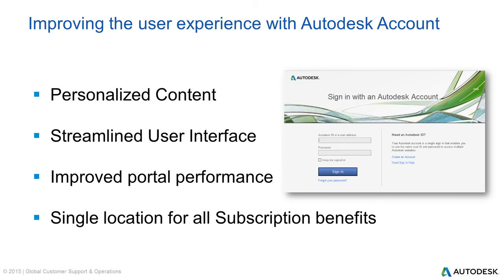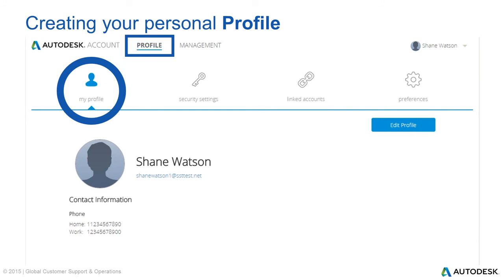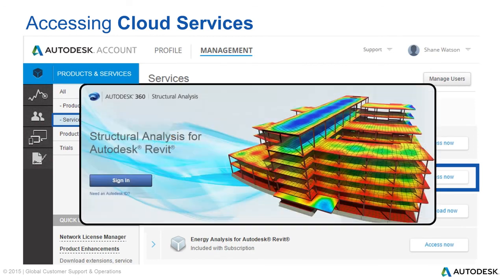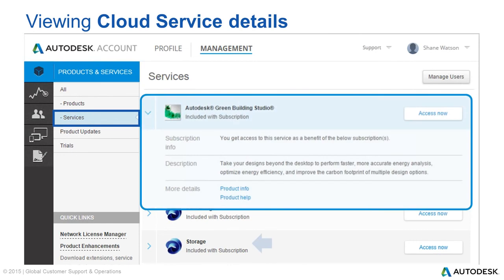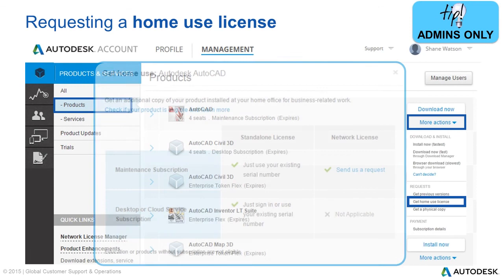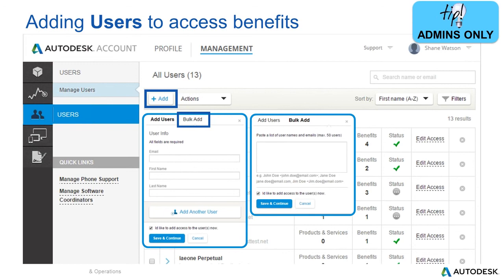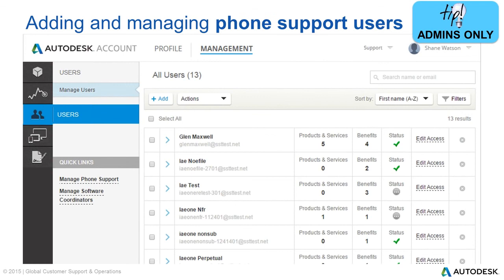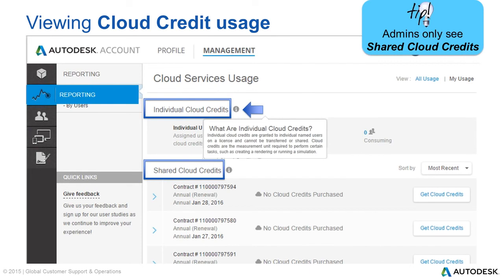Guía sobre cómo utilizar tu cuenta Autodesk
No os perdáis este pequeño recorrido por una cuenta Autodesk donde se os mostraran los beneficios personalizados y fáciles de usar que os ofrece Autodesk.